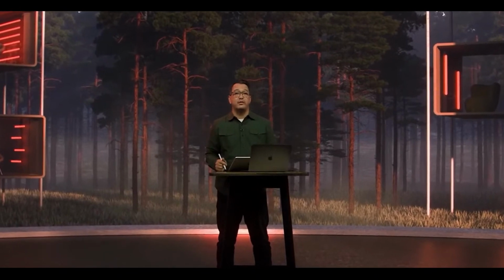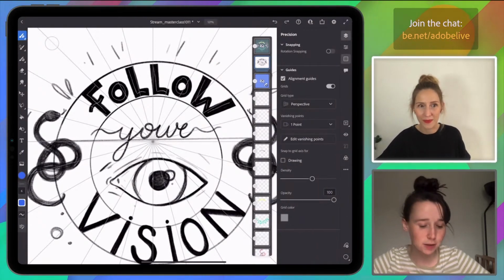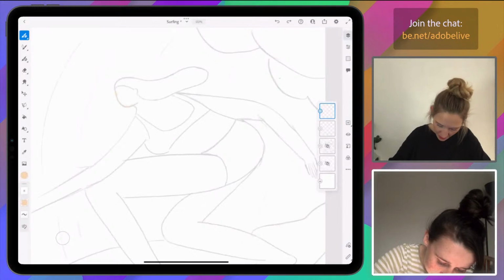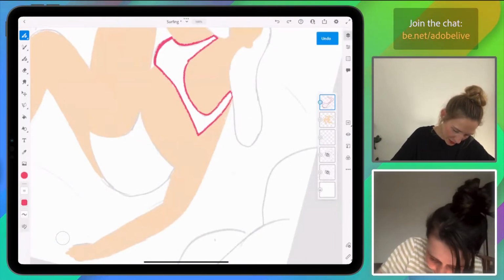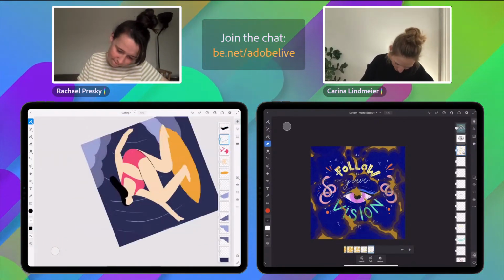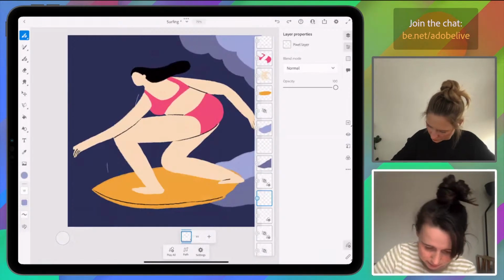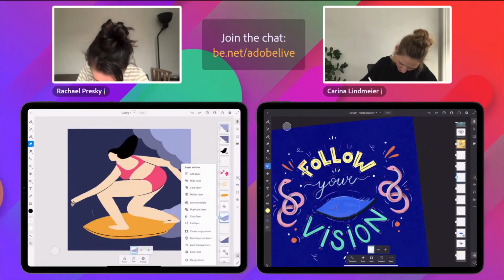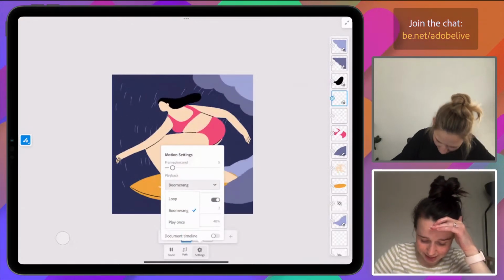What's new in Adobe Fresco with Rachael Presky and Carina Lindmeier | Adobe Live